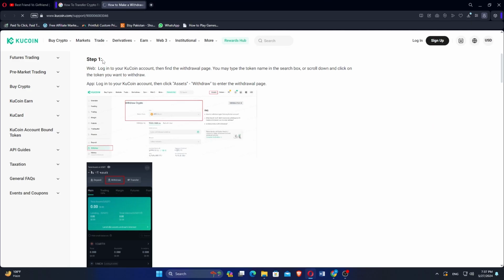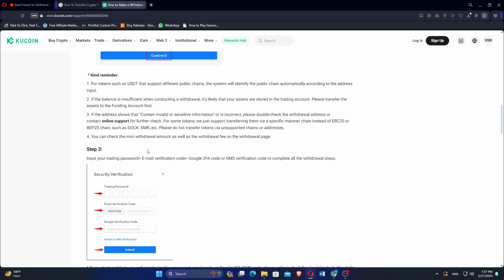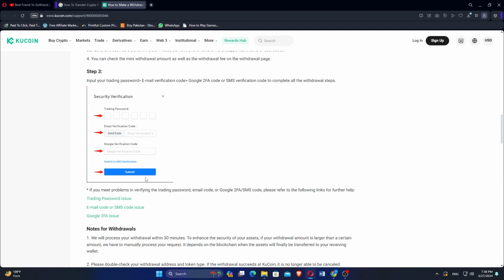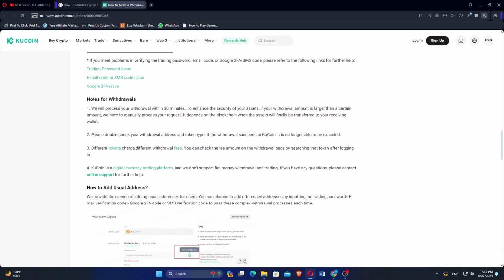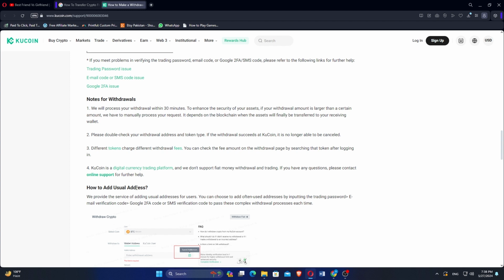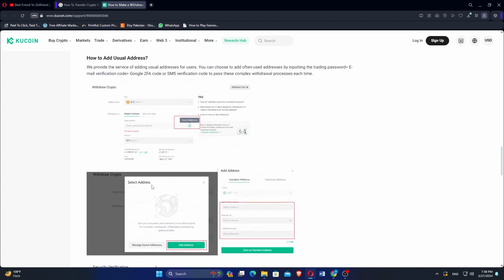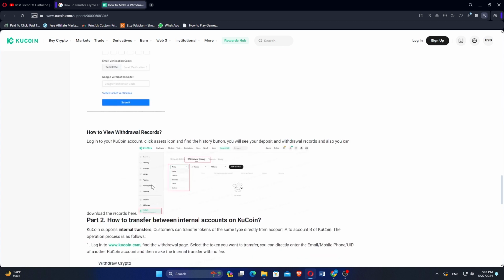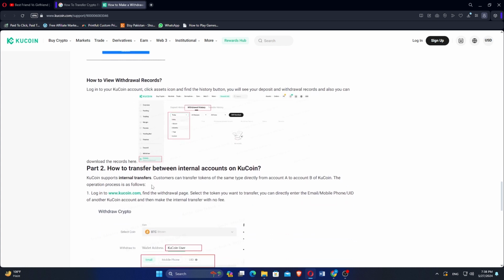HOW TO TRANSFER CRYPTO FROM KUCOIN TO BINANCE 2024